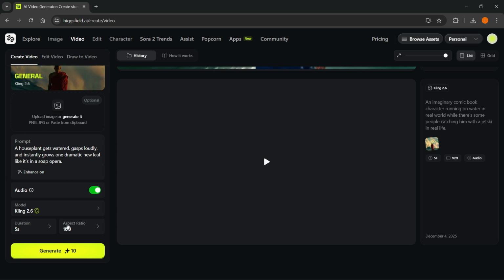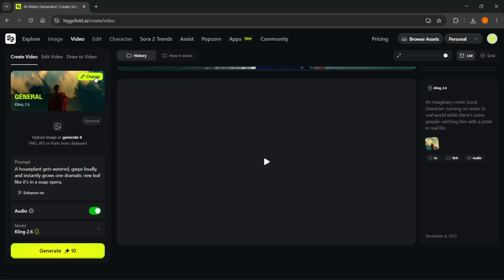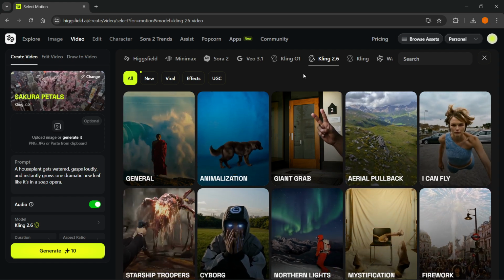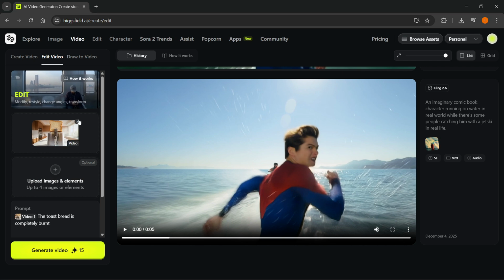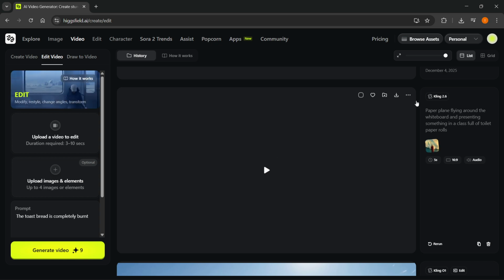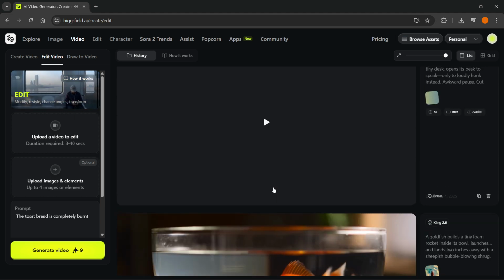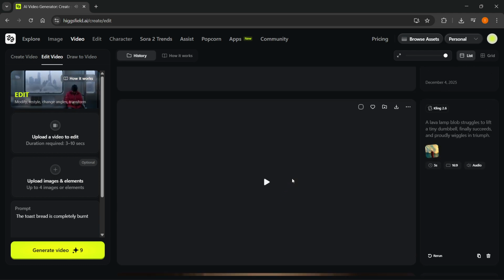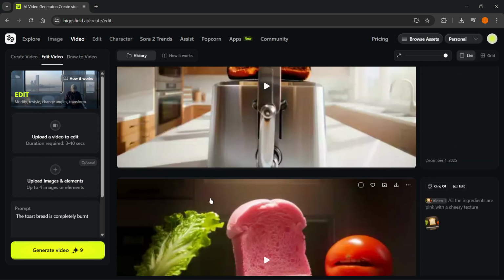How To USE Kling O1 On Higgsfield: Real Editing, Real Generation (QUICK GUIDE) 2026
In this video, I'll show you how to use Kling O1 on Higgsfield for real editing and real generation. This tutorial will guide you step-by-step on how to set up Kling O1 for AI video generation, apply its features in Higgsfield workflows, and get the best results for real editing and real generation in 2026. If you've been trying to use Kling O1 on the Cheapest AI Platform or improve your Higgsfield editing and generation, this video will help you do it quickly and easily!